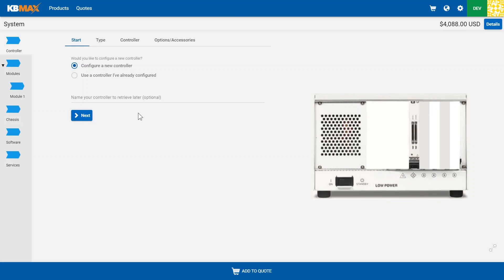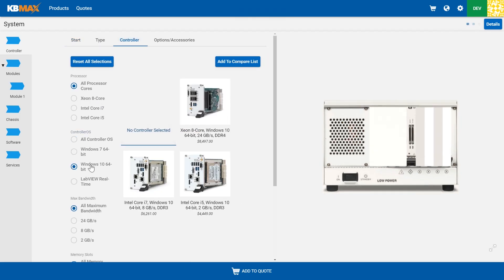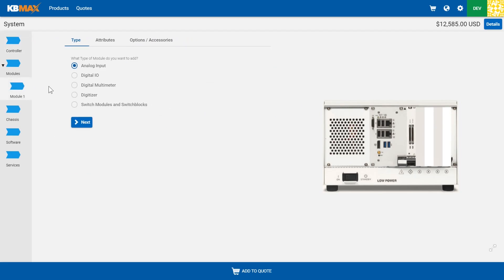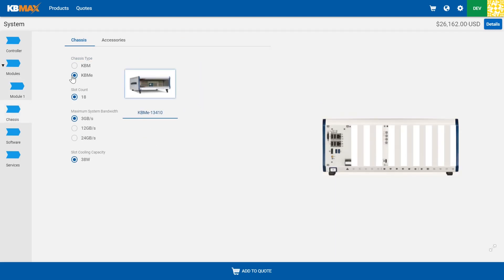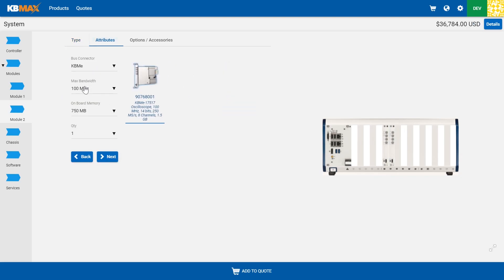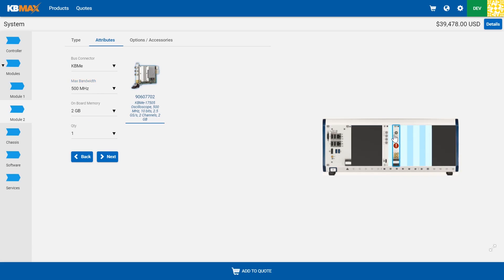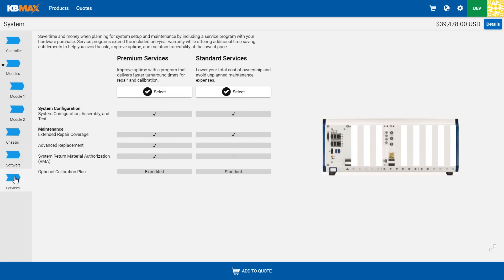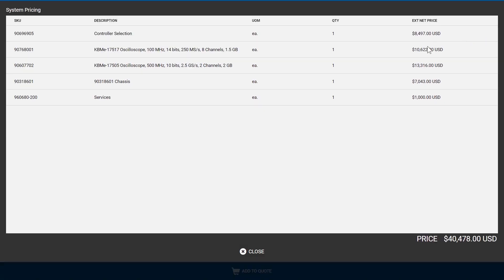KBMax Demo: High Tech Products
Learn how you can visually configure, price and quote high tech products.